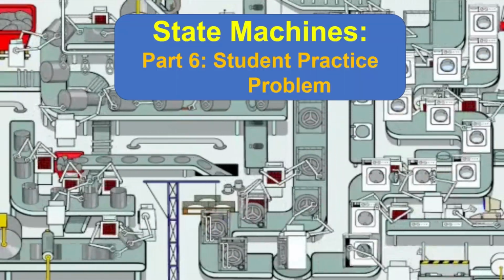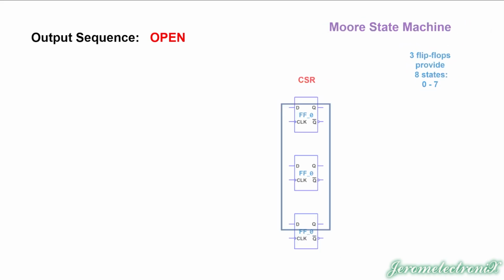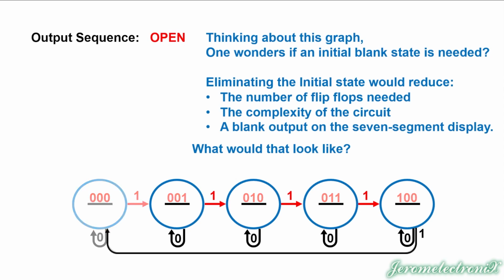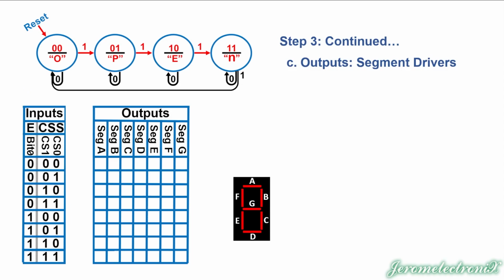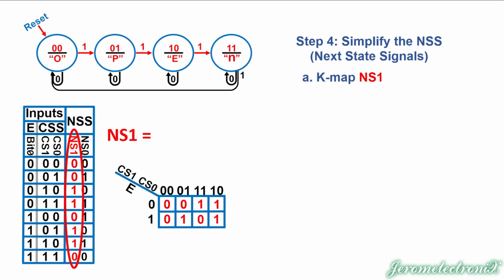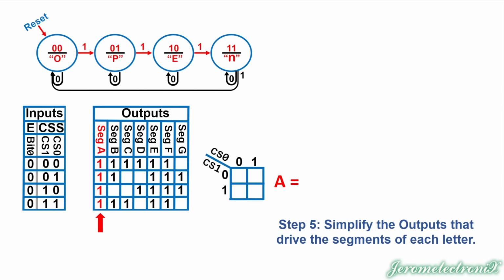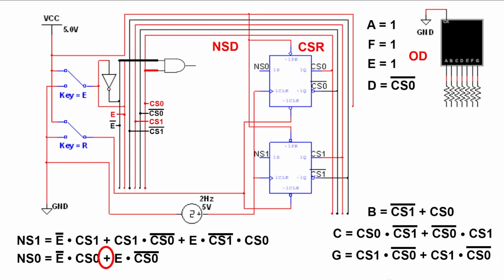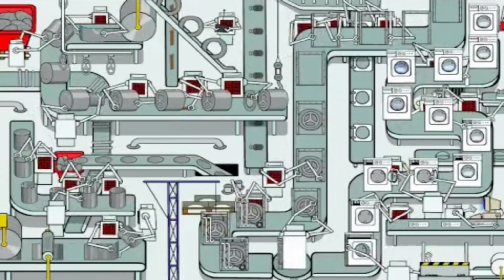L43 State Machines Part 6: State Machine Student Practice.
This is a new state machine problem.  Practice, with this video, is guided practice, but it also teaches new ideas, leaving room for more assignments in the class (later).